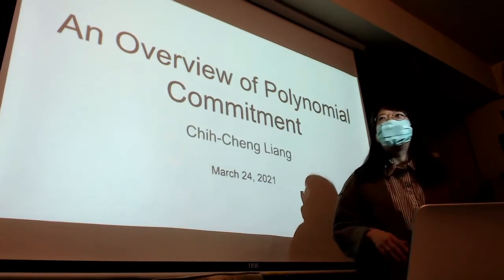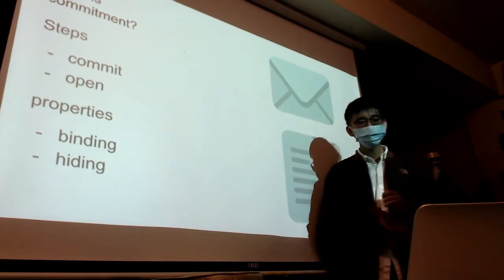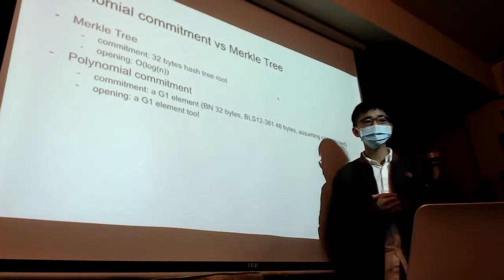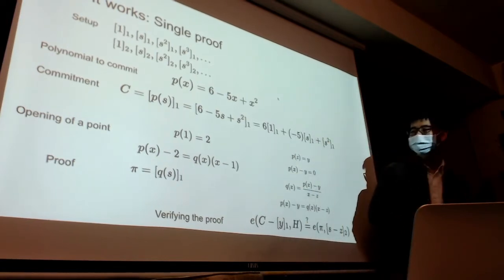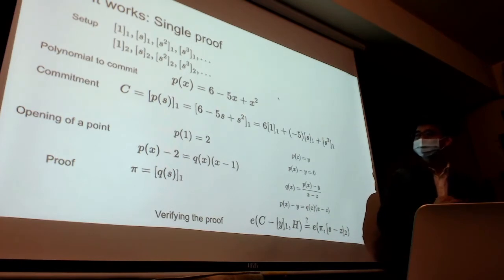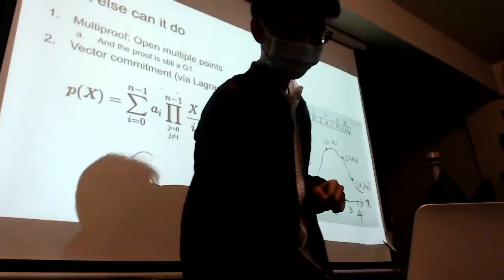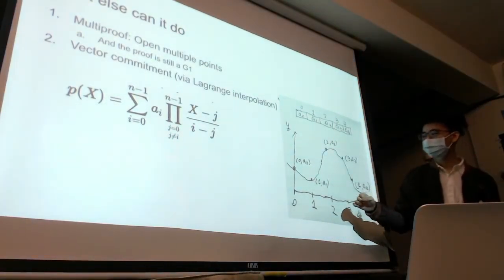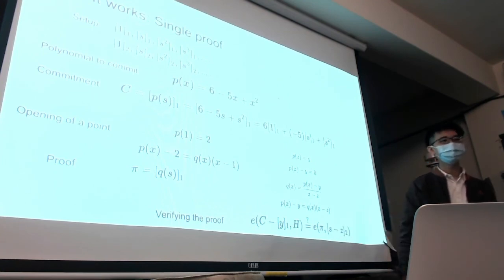An overview of Polynomial Commitment | Chih-Cheng Liang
Talk intro:
This talk introduces some of the basics of polynomial commitment scheme: what it is and why it is a good option. We will also demonstrate how it works in Python code.

Speaker intro:
Chih-Cheng Liang, a researcher at Ethereum Foundation, is a core developer of Hubble optimistic rollup project. More recently, he focuses on conducting surveys on various L2 scalability solutions.